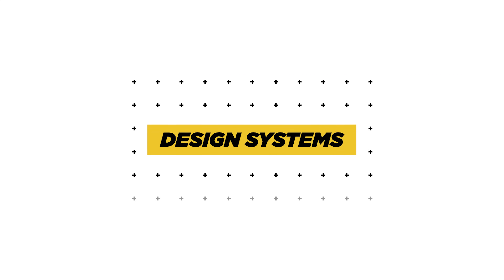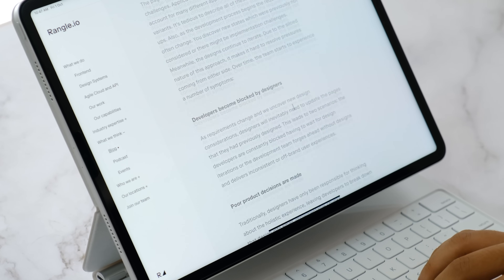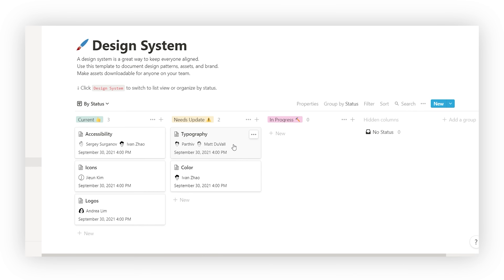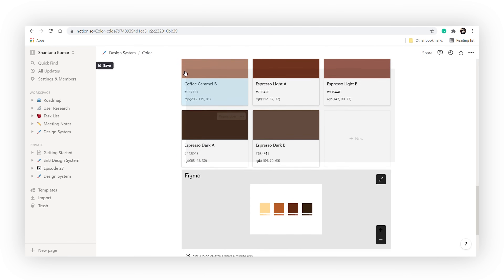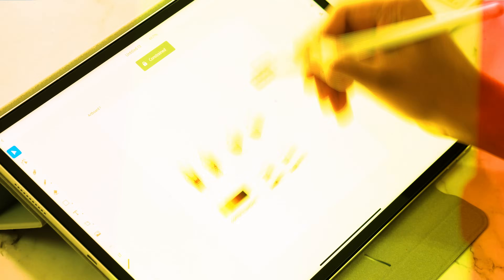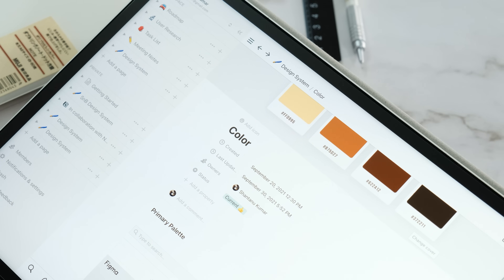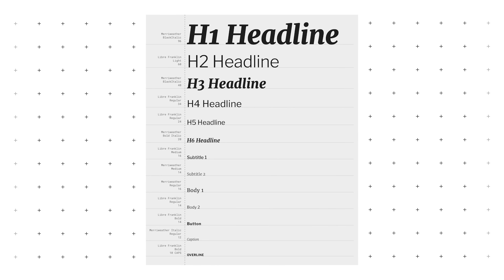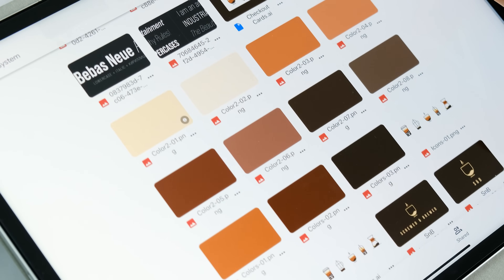How to make Design System in Notion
A brief video on how to make a design system, brand guidelines and other design documents in Notion.

I will be uploading a Medium article on the resources and other design systems in the community section soon.
Music from EPIDEMIC SOUNDS:
Song 1: Electric - Scoobadive
Song 2: Up & Down - Toby Tranter
Song 3: Rise up Now  - Soleil
Song 4: Summer of Our Lives - waykap
You can find all the music I use here.

Laptop (Surface Book 2)
Stylus (Surface Pen)
Old Camera (Nikon D5600)
New Camera (Fujifilm XT4)
Best Designing Mouse (Mx Master 3)